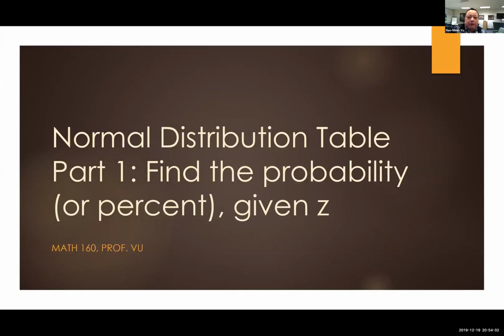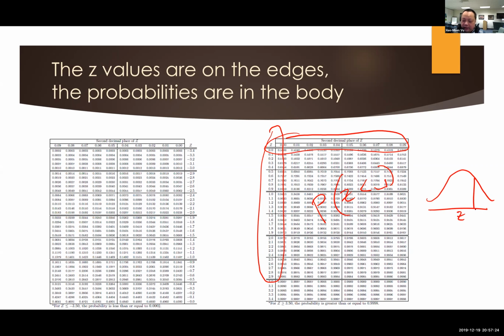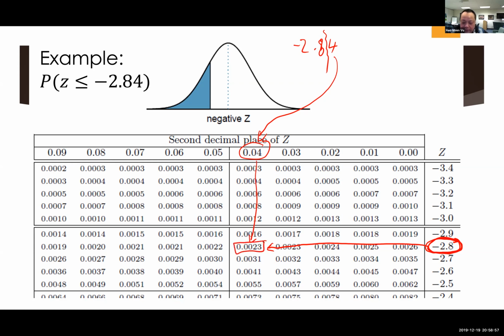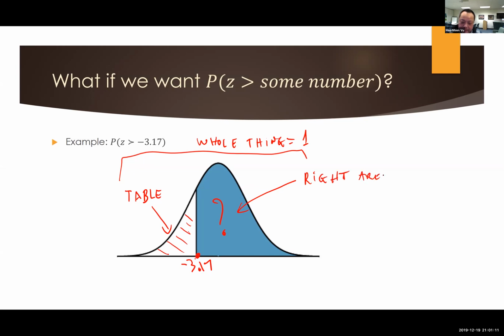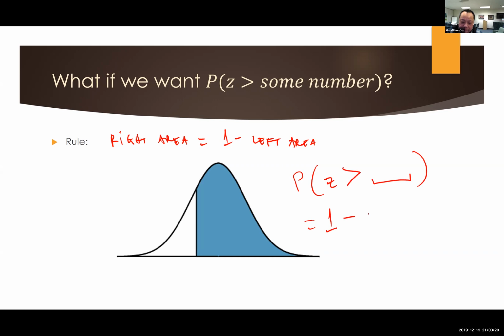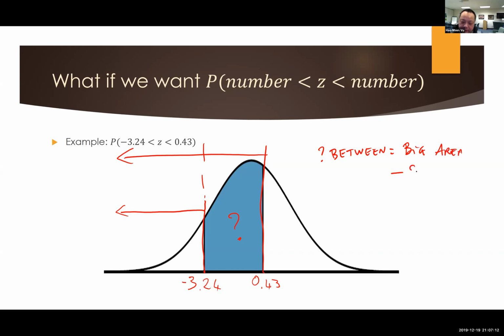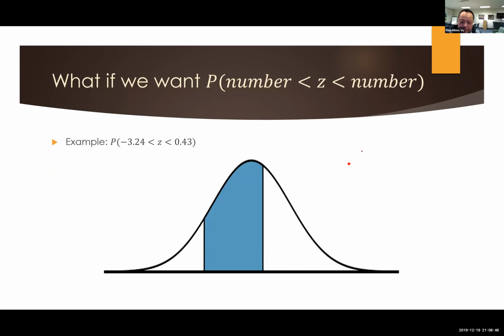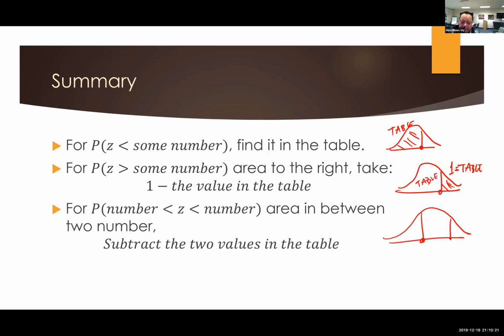Normal table (1) Given z, find probability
Use the normal distribution table to compute a probability involving the z variable.

Part 2 is the other way around, how to use the table to compute z when we know the probability.